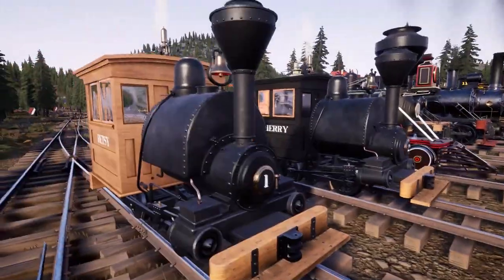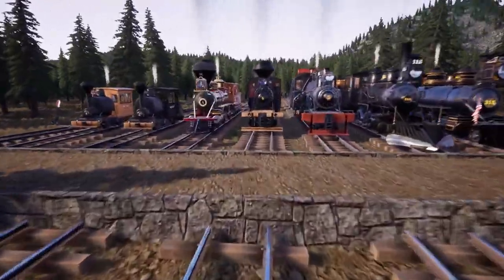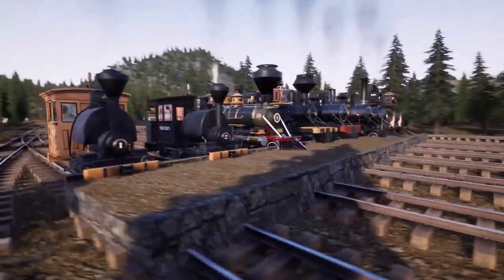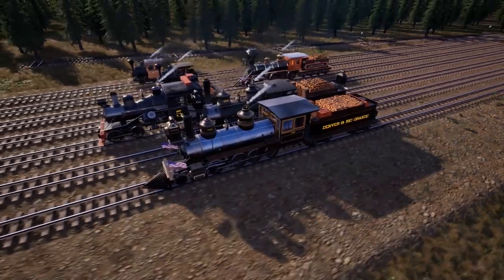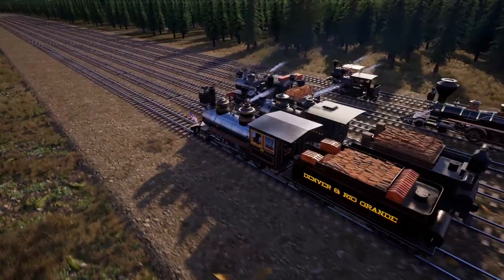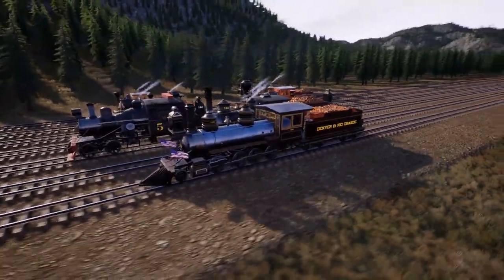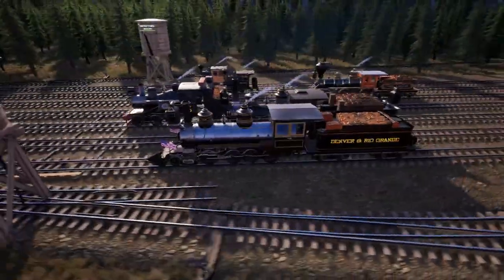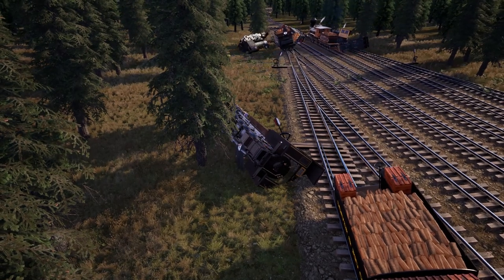The Great Train Race in Railroads Online!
This is a showdown between all the current locomotives in the game! Which one is the fastest? Let's find out!